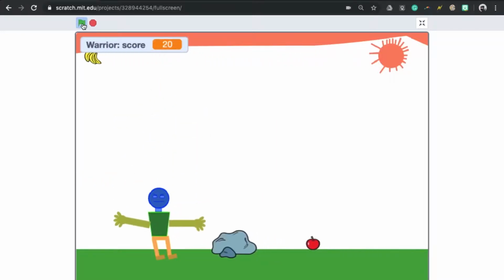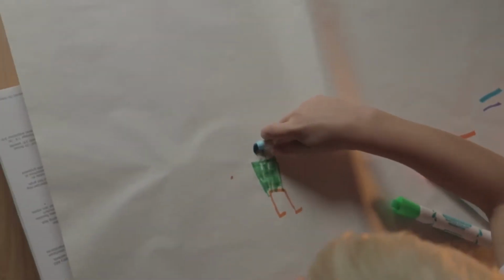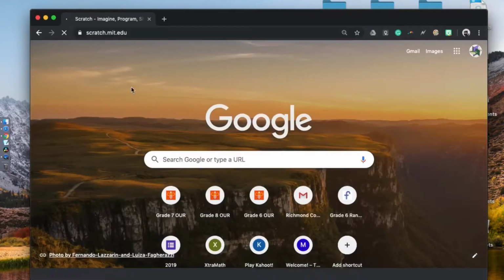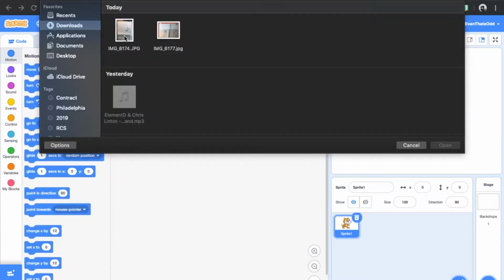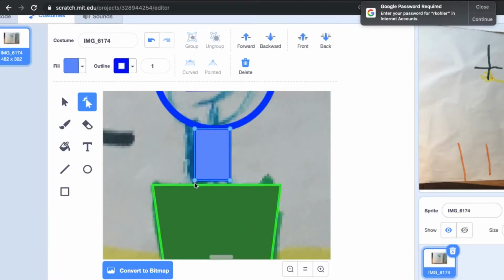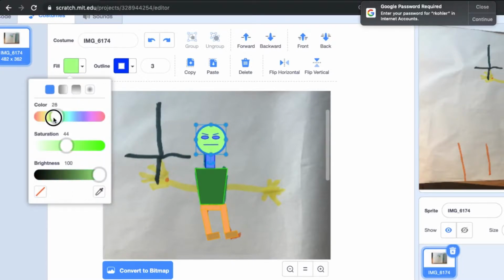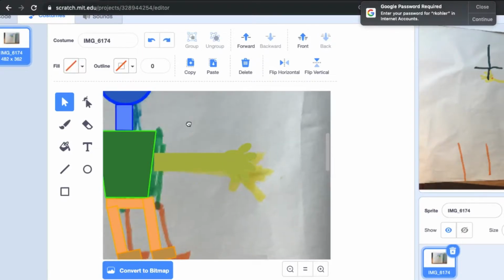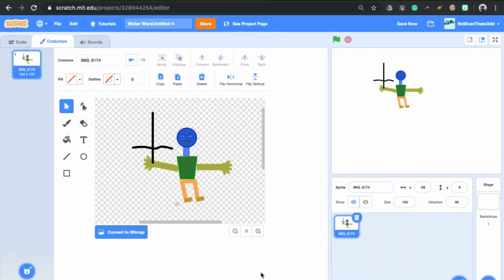Programming a video game using Scratch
Anyone can create a video game. This behind-the-scenes look at how you can create something on Scratch is just what you have been waiting for. I helped with the block building and script forming (aka coding). I also tried to keep true to the original character and background design. Each step of the way, this 5-year old was directing the shots. He then had a blast playing his creation.